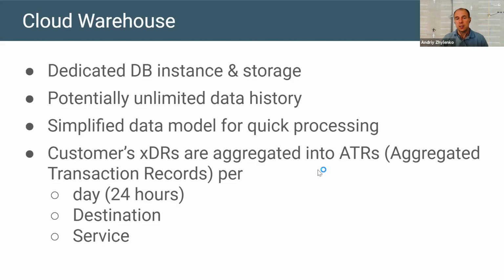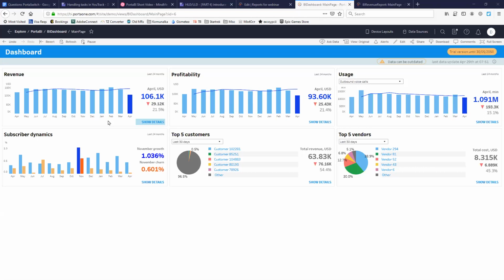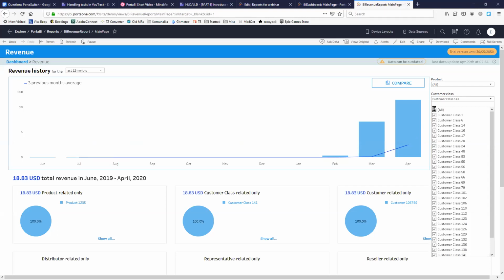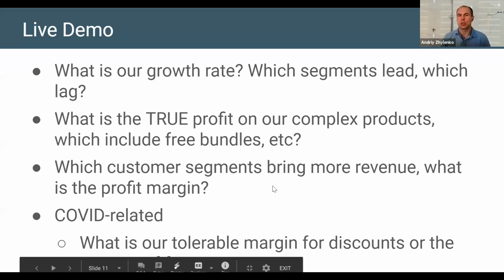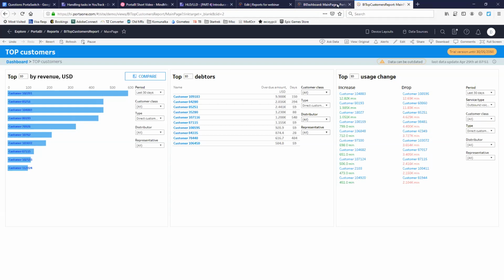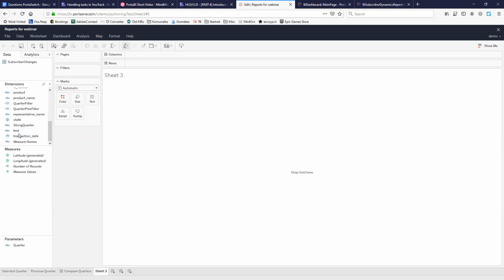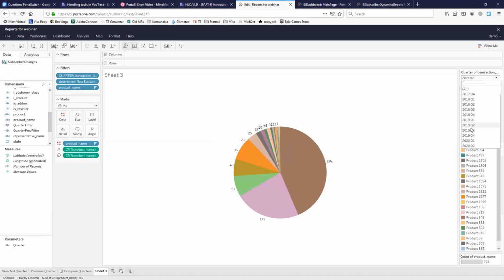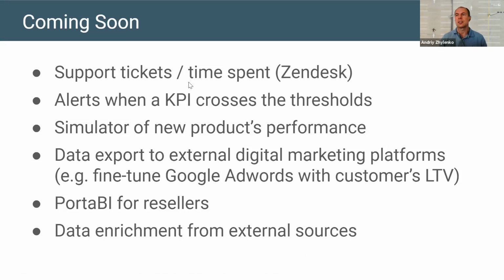PortaBI Webinar: Decision Support System for CSPs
Learn how PortaBI helps you to:
- Prevent revenue leaks
- See the structure of your revenue and profit
- Improve customer retention and reduce churn rate
- Analyze the usage of your products and services
- Explore your top customers and top vendors
- Create custom reports to understand any aspect of your business